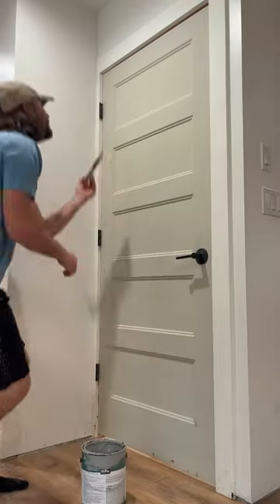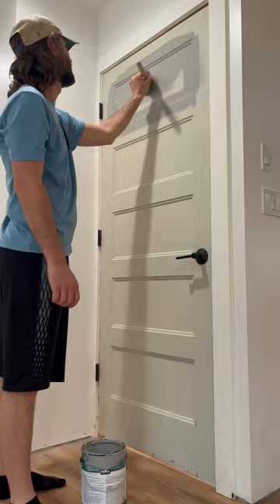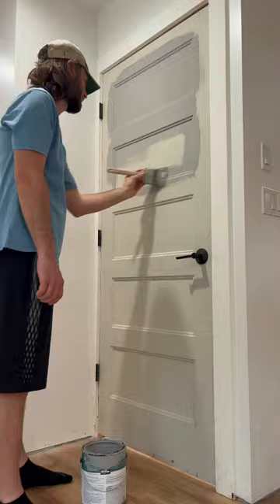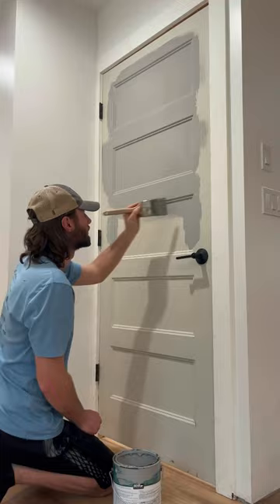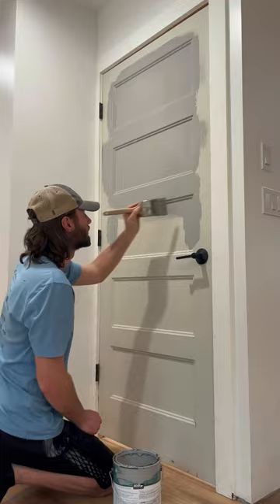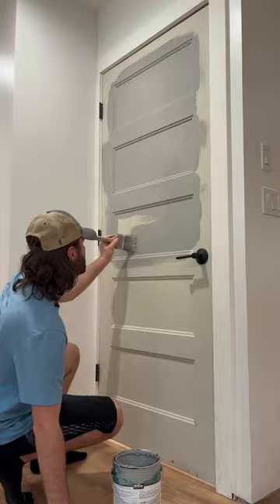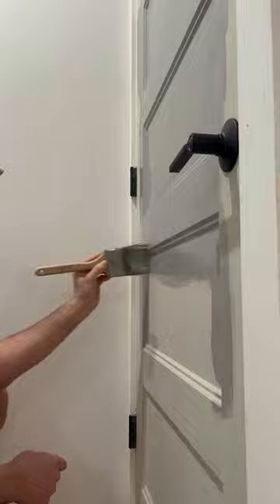Painting interior door 👌 | House update 😊